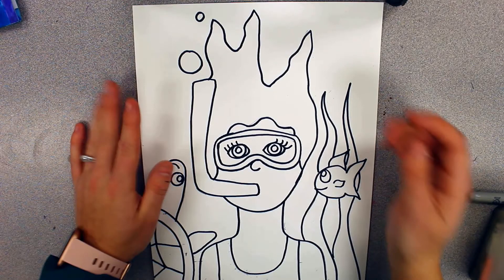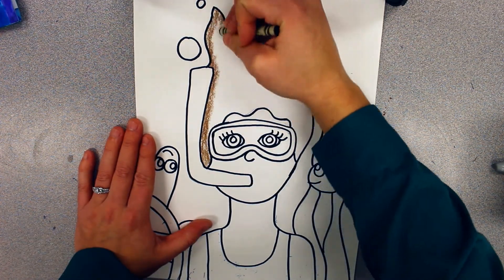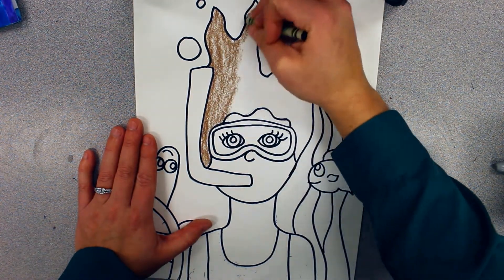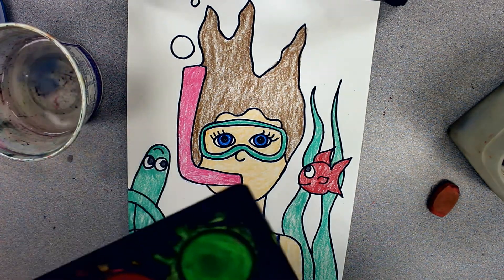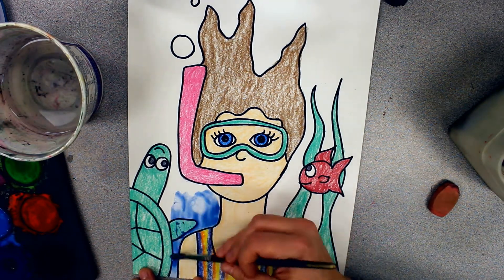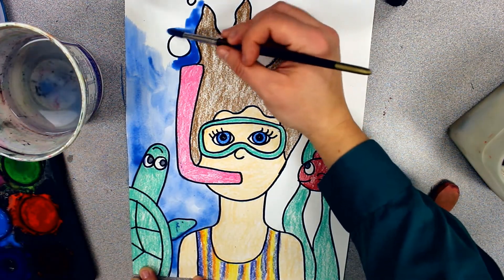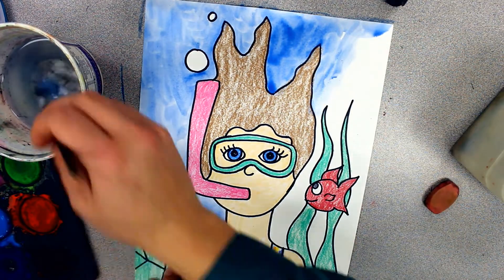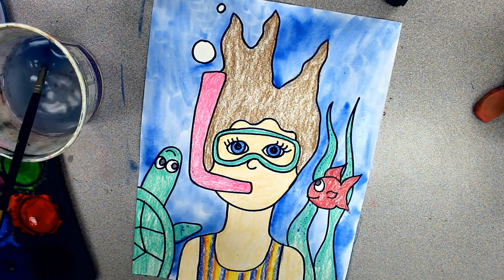Underwater Self Portrait Part 2